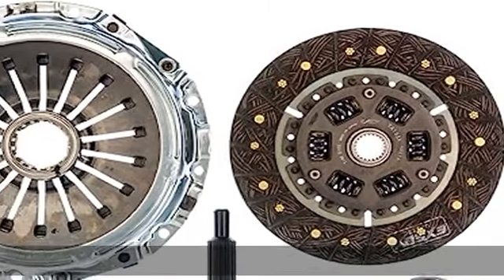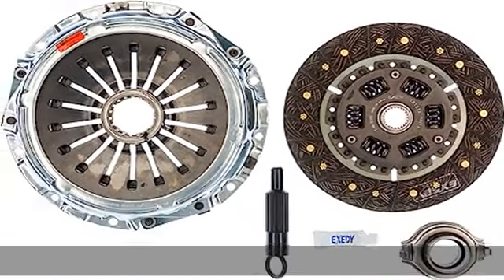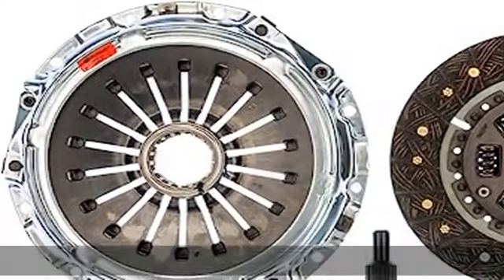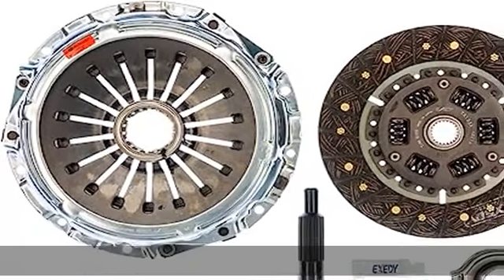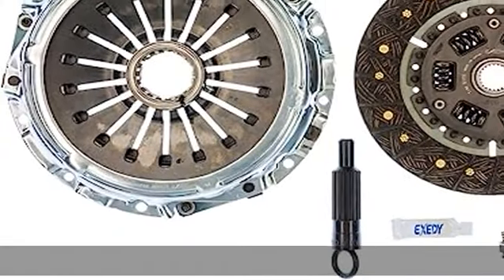EXEDY 05803A Racing Clutch Kit